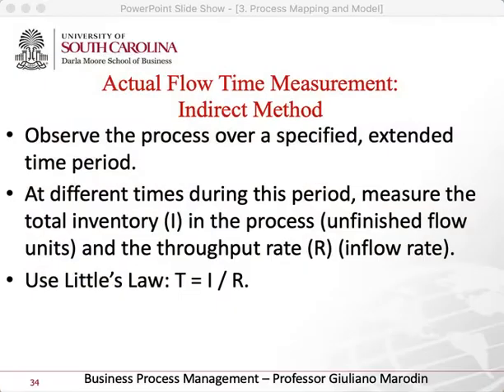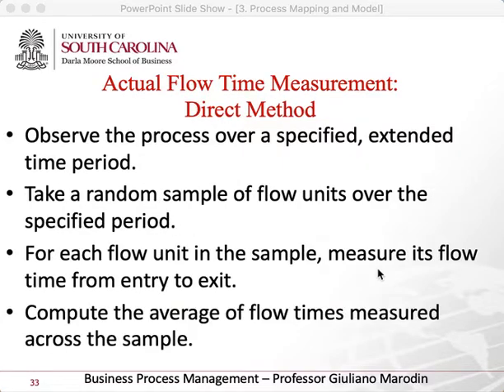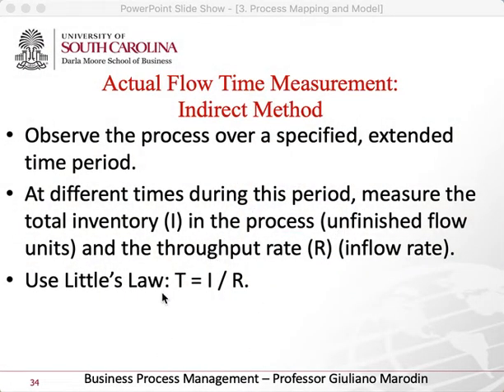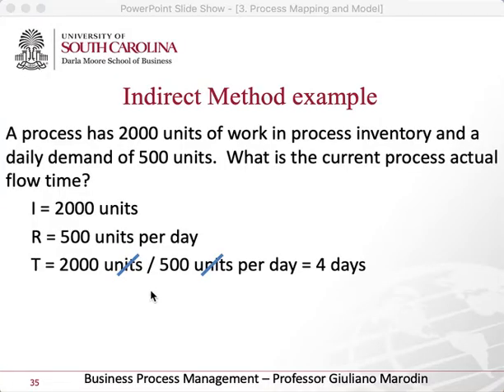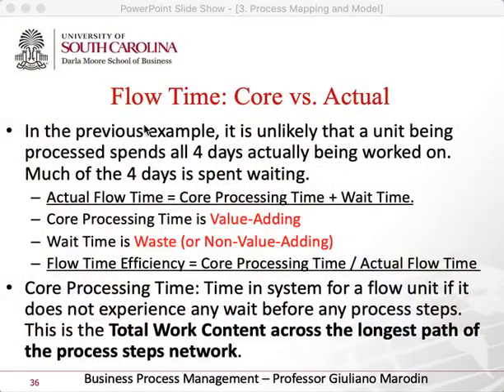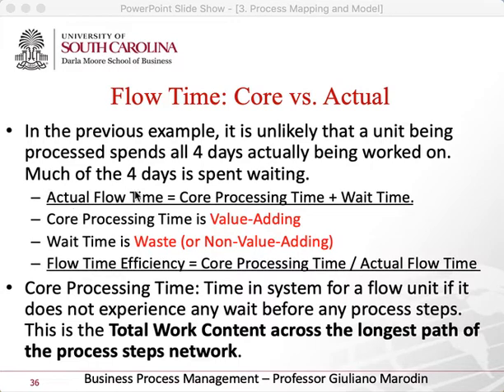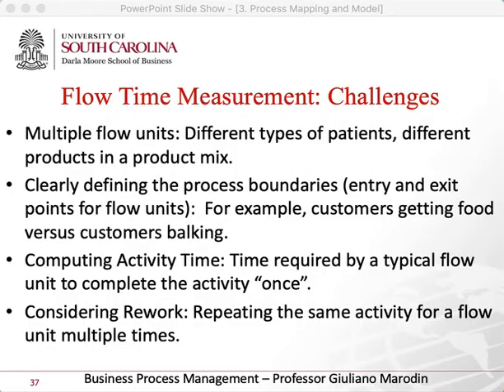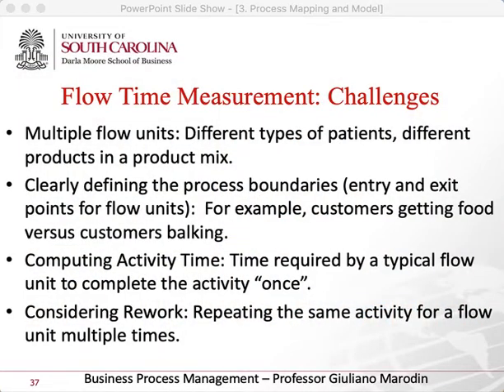3 Measure Map part 7 Measure Flow time and Core processing time